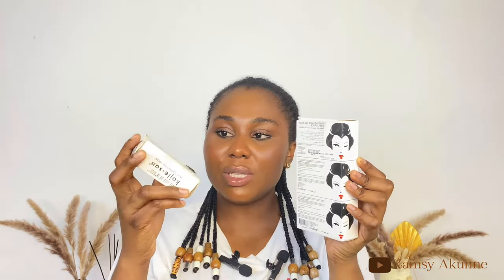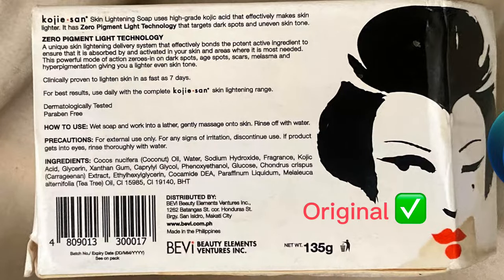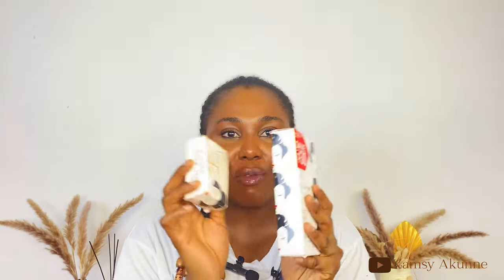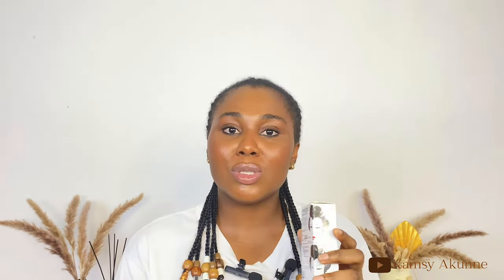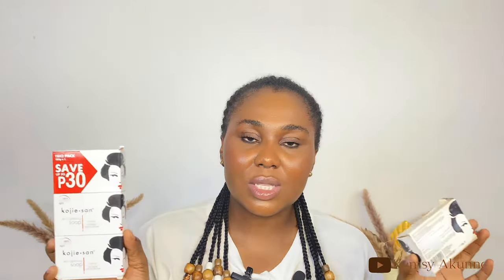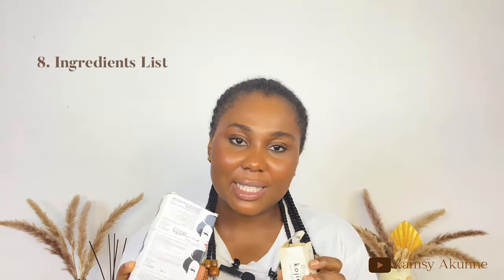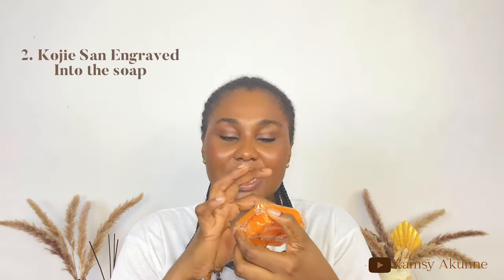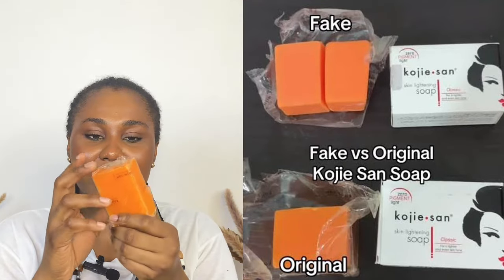How To Identify The Original KOJIE SAN SOAP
In this video I talked about and also discussed ways to identify the original kojie San soap from the fake kojie San soap when trying to purchase the soap
See you in the comment section ❤️❤️

But I say, love your enemies!
Pray for those who persecute you!“
‭‭Matthew‬ ‭5‬:‭44‬ ‭

Far away by Sarah Jansen

Time Out by Atch

First Light by Atch

When I Was A Boy by Tokoyo Walker

Awakening by Rexlambo

Summertime by Tokoyo Walker

kojie san review
kojie san skin lightening soap
kojie san soap before and after
kojie san soap review
kojie san whitening soap
kojic acid soap real vs fake
kojic acid soap before and after
fake kojie san soap
i used kojie san for a week
kojic acid
kojic acid for dark spots
kojic acid for face
kojic acid for hyperpigmentation
kojic acid for melasma
kojic acid hyperpigmentation